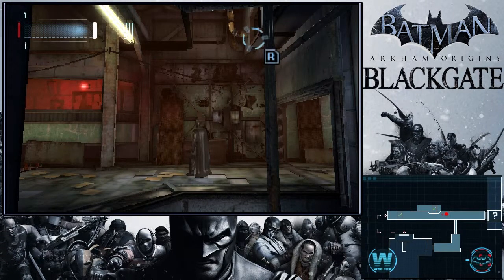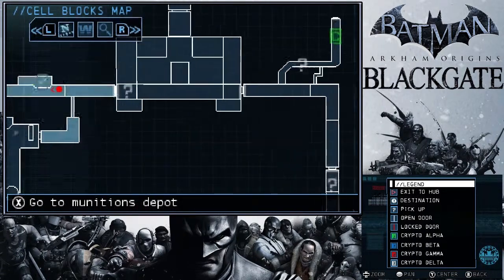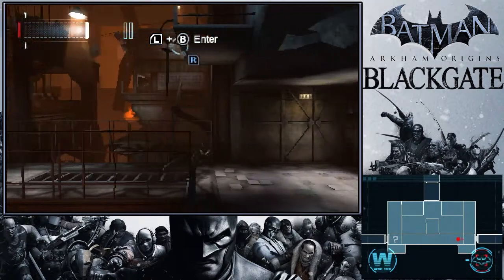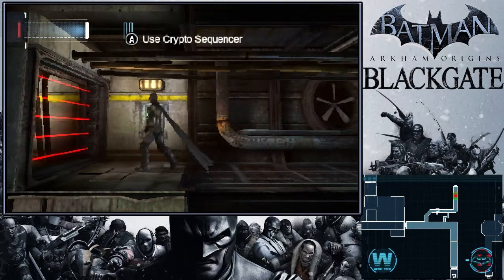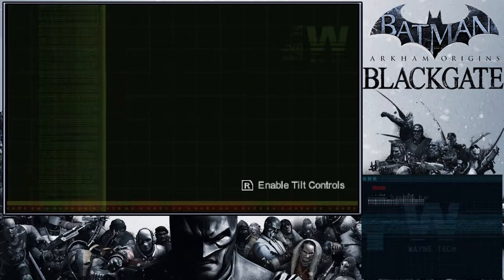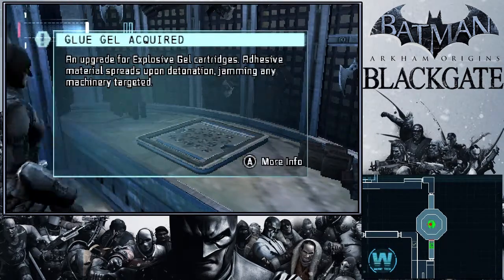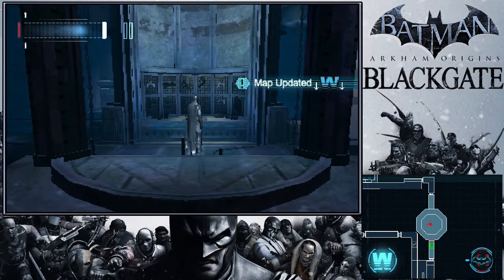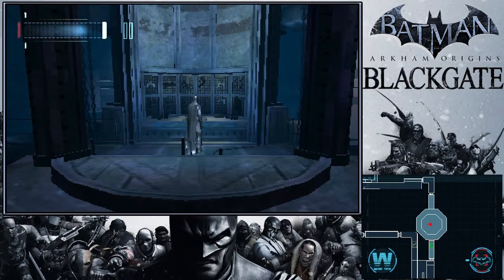Batman Arkham Origins Blackgate: Part 11 - Finding Black Mask [N3DS]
Batman Arkham Origins Blackgate for the Nintendo 3DS
What happened after the events of Arkham Origins and before Arkham Asylum? Was Batman taking a nap? All criminals were closed to Blackgate prison but something went wrong. Three villains took over the main facilities of the prison. Bruce Wayne's job in this game is to resque the hostages, find his way through the labyrinth and defeat the bad guys. The three facilities are help by the Penguin, Joker and Black Mask. On our way we will meet with other characters like the Catwoman, Deathstrike, Solomon Grundy and some others. We have to solve puzzles to open gates and find hidden Waynetech crates for item upgrades.
This walkthrough will include all cutscenes, full game footage, opening ending with commentary.
The game was released for the Nintendo 3DS and Playstation Vita handheld systems in 2013.

Batman Arkham Origins Blackgate Walkthrough Part 1, this week